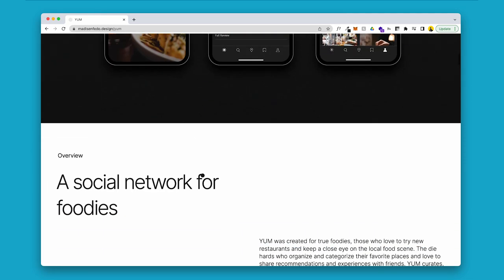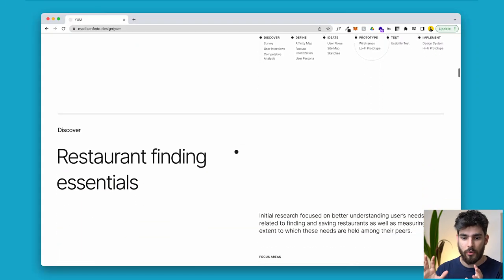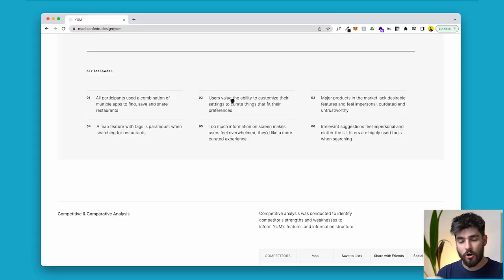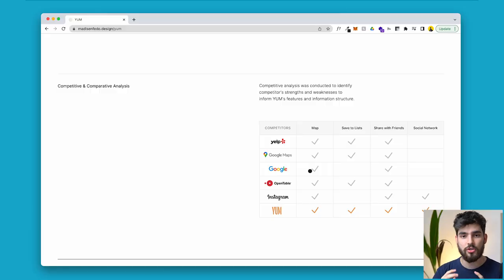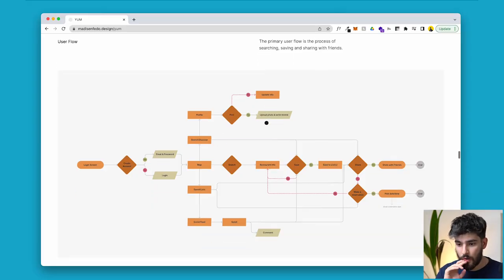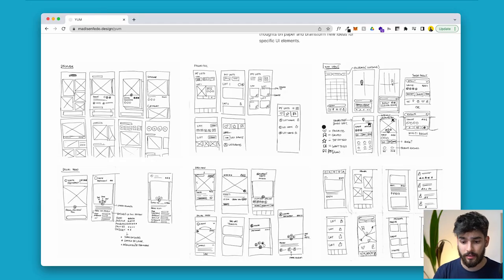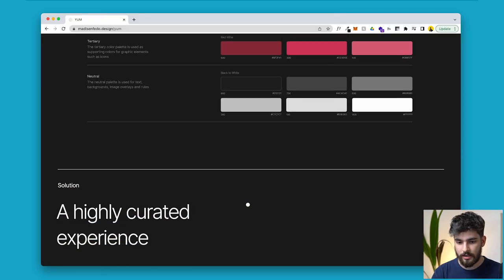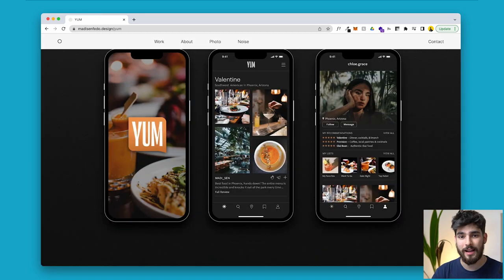How To Create A Design Case Study (With A Perfect Example)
Creating a case study will help show your potential clients your design process. Having a case study is not only great for UI UX design showcases but also for any type of design. Being able to show a design client what your thinking is like with the ability to represent that in an excellent way is extremely valuable. A design case study should be simple in the way that it's presented, if you can simplify all of your research and work down to digestible bits then your client will appreciate that.

0:00 Basics
0:57 Outline the Problem
3:15 User Interviews
4:00 Competitor Analysis
6:00 Personas
7:20 User Flows
8:20 Low Fidelity
9:20 Reflecting
12:10 Remember one thing though..